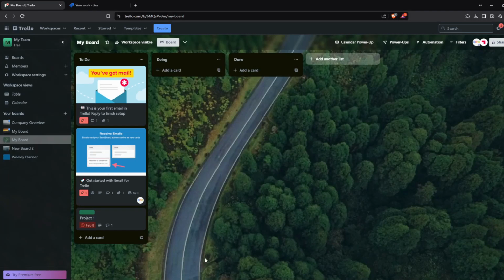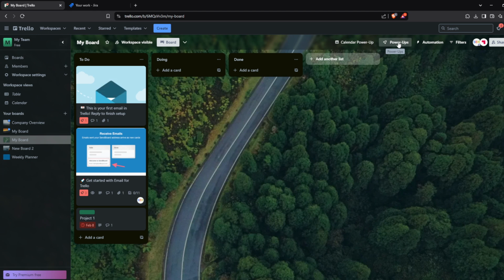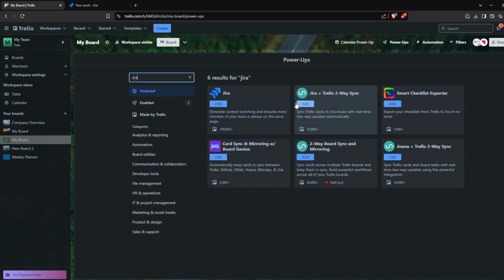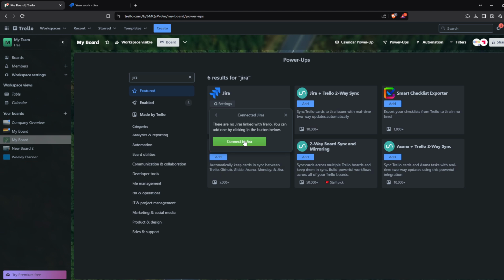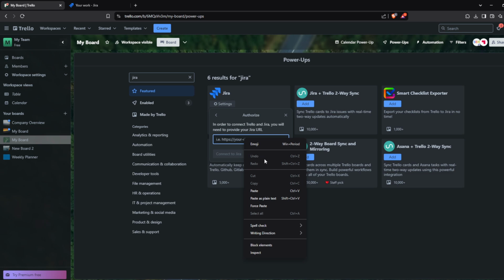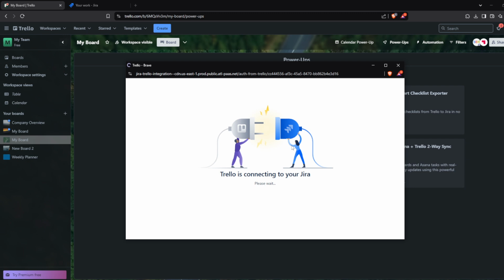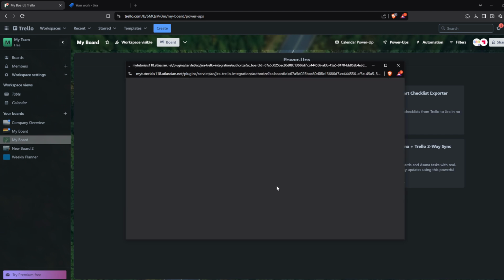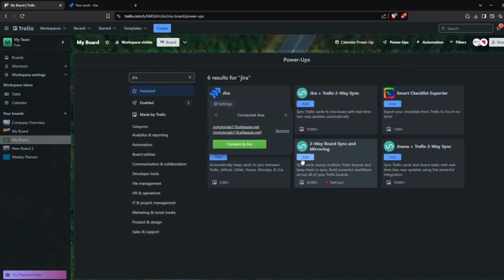How to Integrate Trello With Jira Best Method [2025 Full Guide]